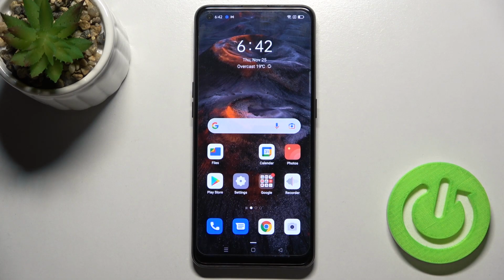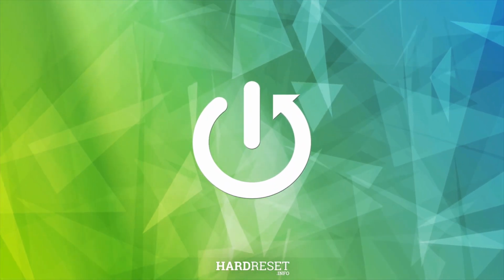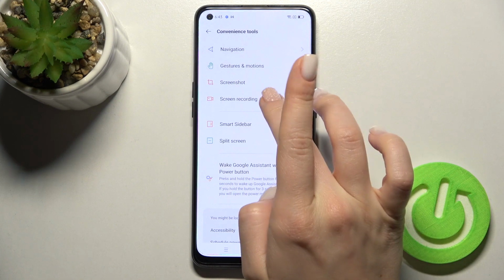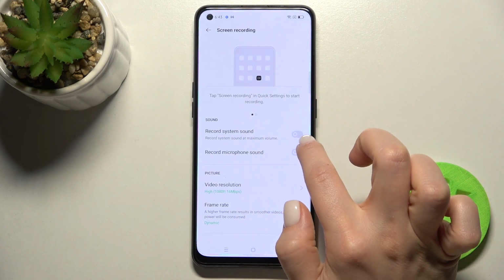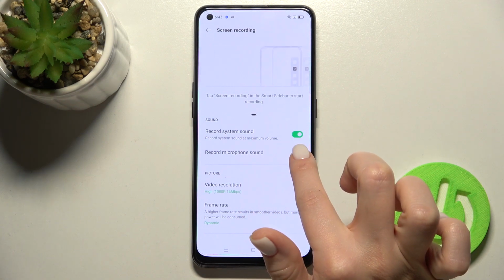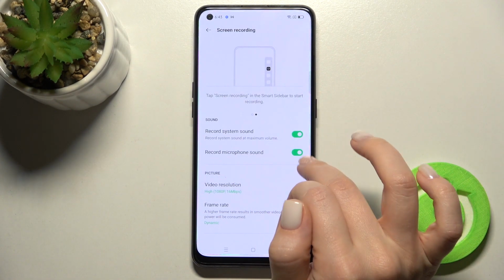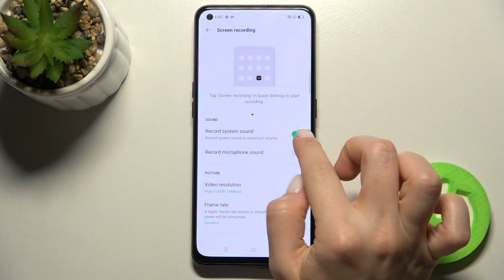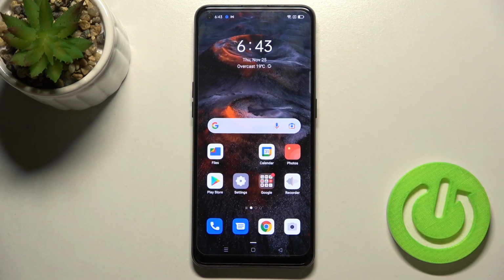How to Pick Different Sound Source for Screen Recordings in OPPO Reno 5 Lite – Access Screen Record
Did you know that you can Pick Different Screen Recorder Sound Settings on OPPO Reno 5 Lite? It’s super easy, after locating Recorder Settings, that’s why our expert will show you how to do exactly that. Just stick around, follow all steps from above, and find out how to Choose the best source for you to record preferable content on your smartphone. So, whatever you want to do, don’t wait, let’s get started!

How to Record Screen in OPPO RENO 5 LITE? How to Turn on Sound Recorder in OPPO RENO 5 LITE? How to Enable Screen Recorder in OPPO RENO 5 LITE? How to Enable Oppo Reno 5 Lite Screen Recorder?